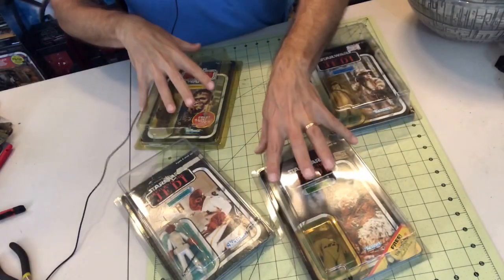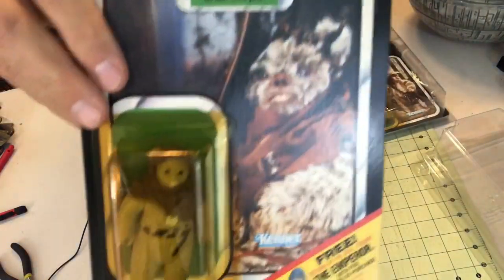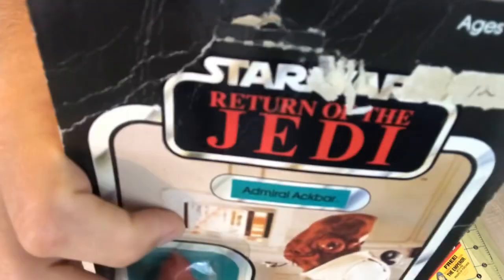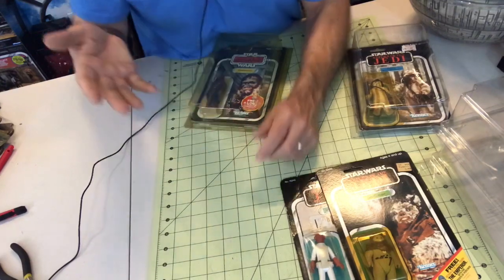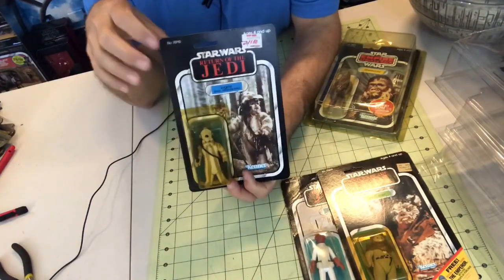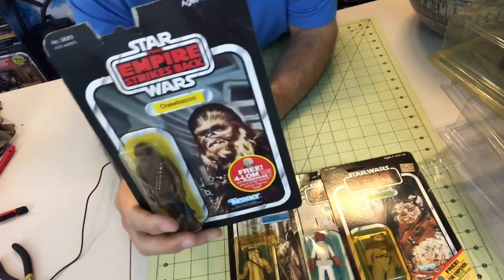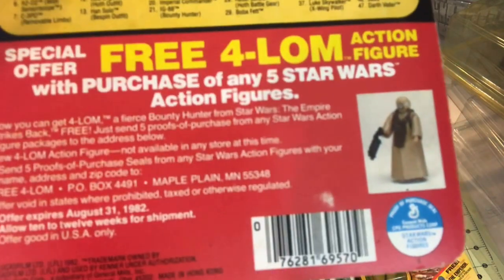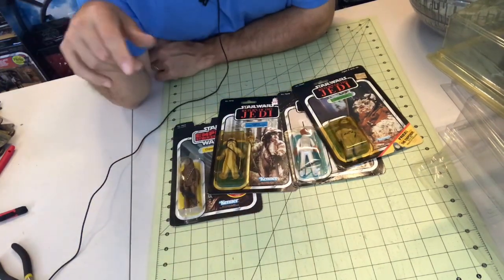Darth Tuba's Star Wars Unboxing Show 286: Shelf Talk Vintage Carded figures part two